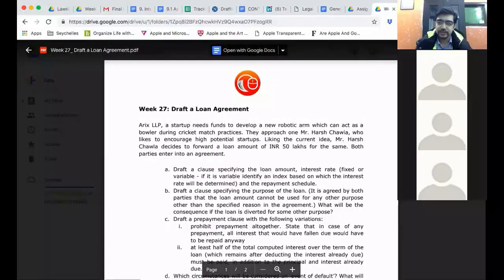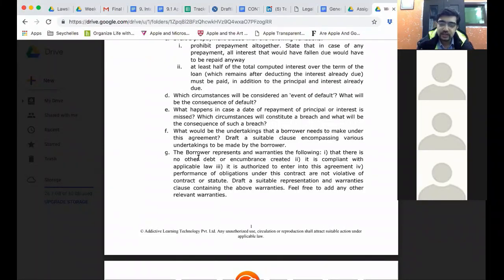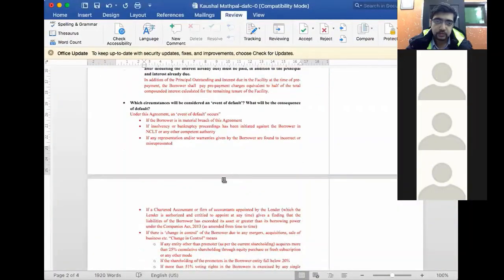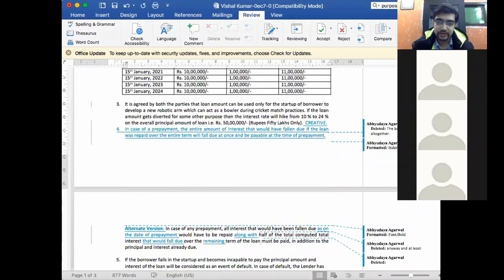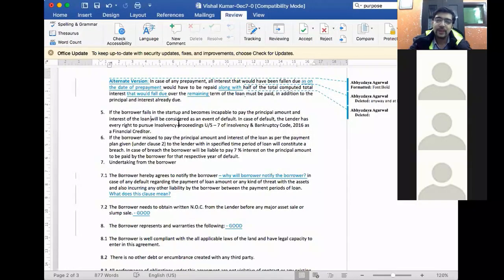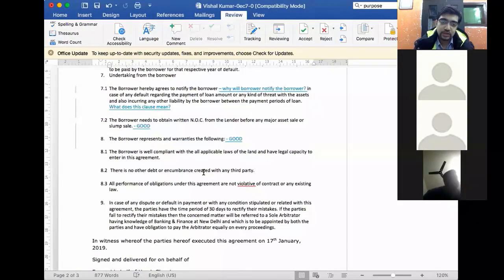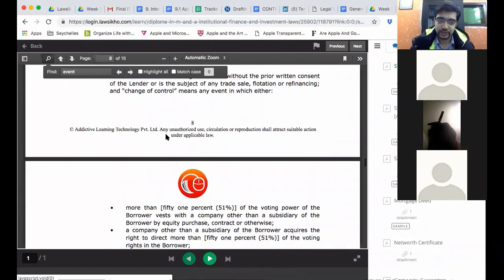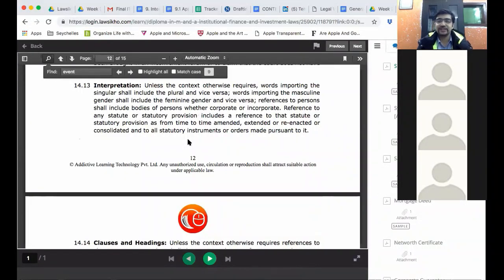Feedback on how to draft a loan agreement